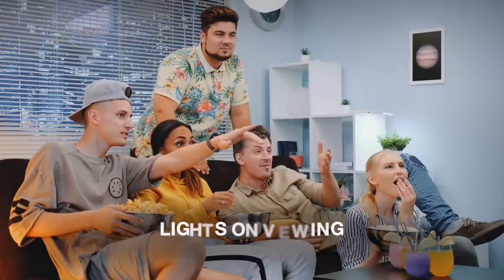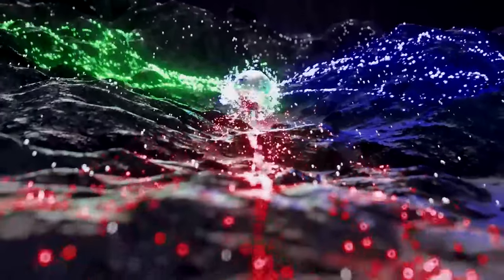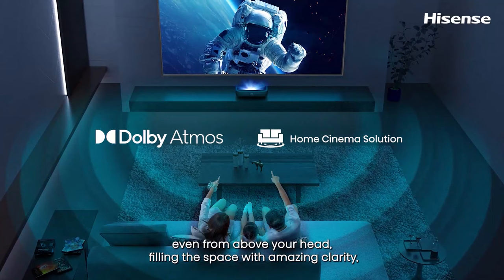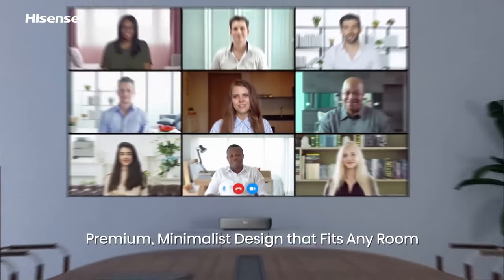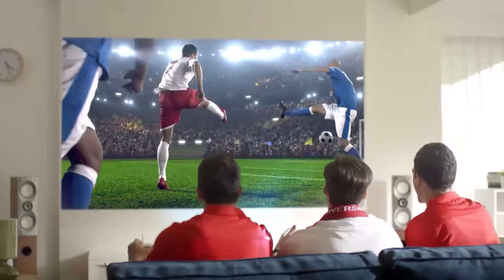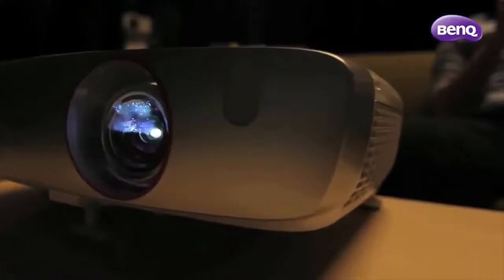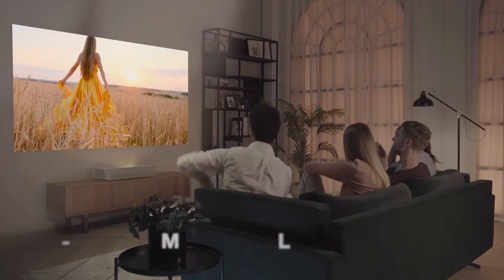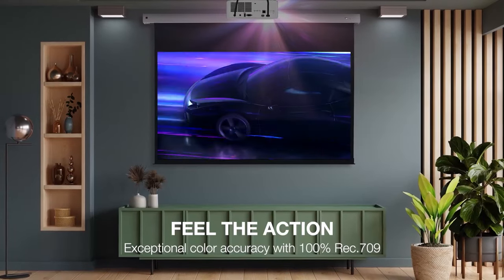Top 3 Best Home Cinema Projector In 2024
Looking for the best home cinema projector? Look no further! In this video, we'll review the top home cinema projectors on the market. Whether you're a movie buff or love gaming, having a high-quality projector can take your entertainment experience to the next level. We'll discuss image quality, brightness, connectivity options, and more to help you find the perfect projector for your home theater setup.

Timestamps
0:00 Intro
0:34 BenQ HT2050A
2:38 Optoma UHZ50
4:28 Hisense L9G TriChroma Laser 4K TV